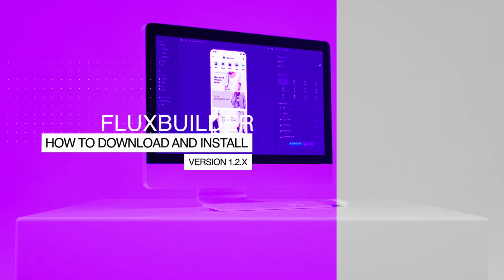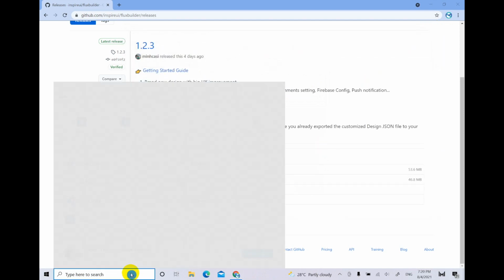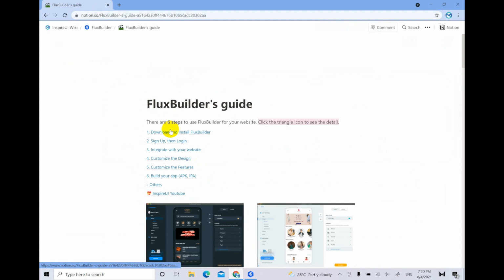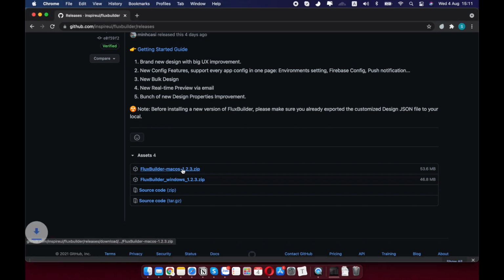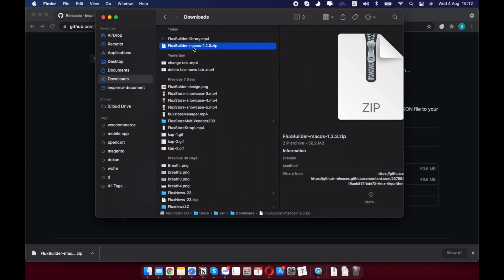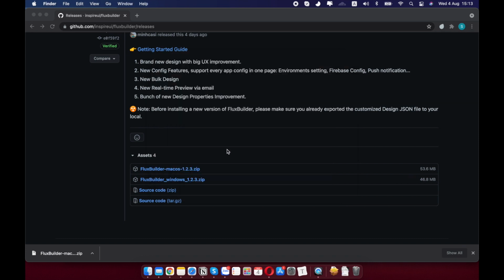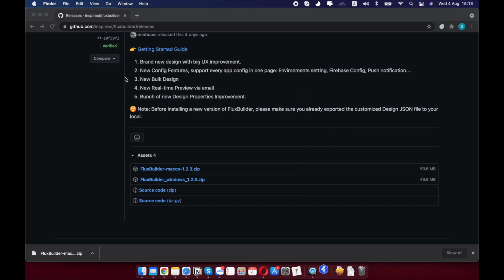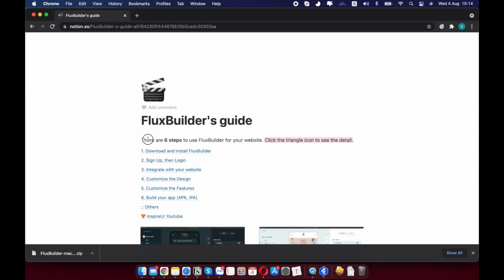⭐️ FluxBuilder #1: Download and Install (App Builder - Flutter)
Learn how to Download and Install FluxBuilder. This is the first video in the series "How to create Apps using the drag&drop FluxBuider app builder?”

⭐️Video Content ⭐️
(00:00​​) Windows version
(01:44​​) MacOS version
(04:51​​) Thank you and more videos you may like

✨ FluxBuilder: an awesome solution to create an app for your website.
💌 Customize easily the Design and Features of FluxStore apps , without re-publishing to Google Play or App Store.
💌 It is free to see how your website looks like in an app. Edit the Design of app. (Not for testing the app features)

We would like to contribute more and more for your business.